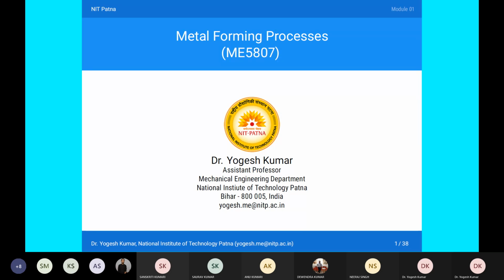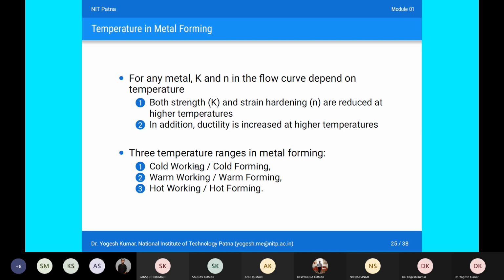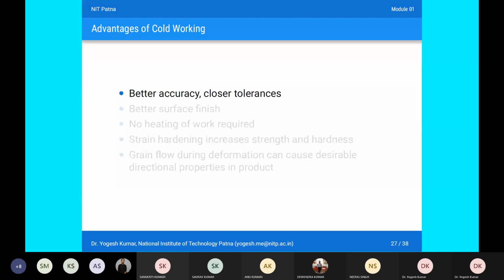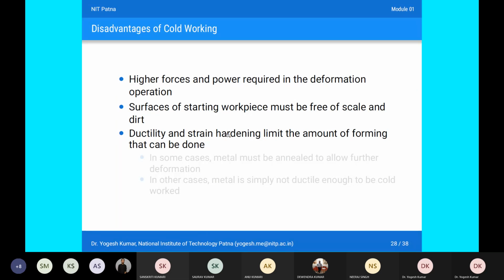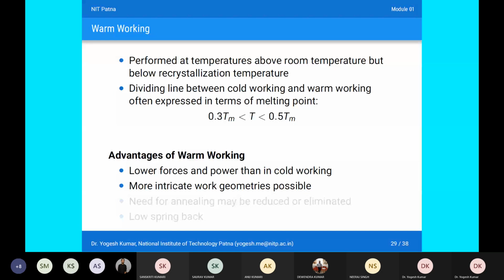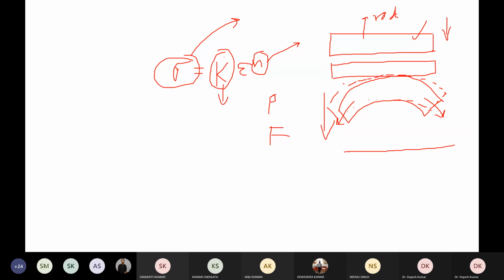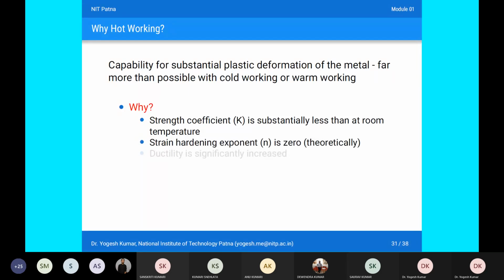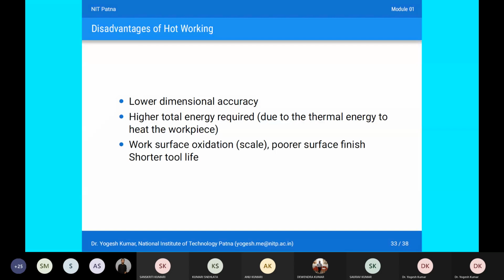ME5807 | Metal Forming Processes | Lect 04